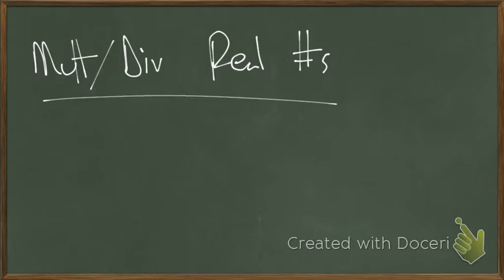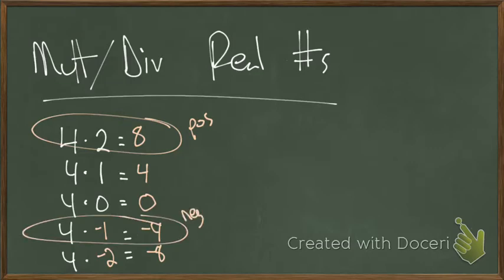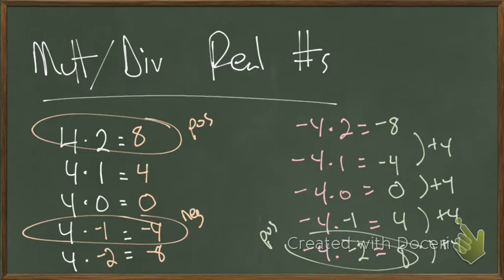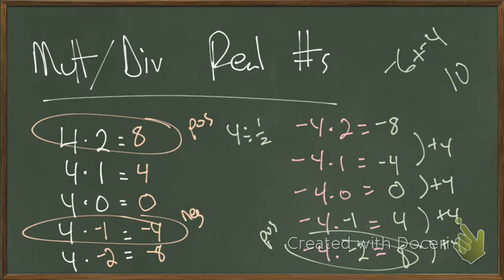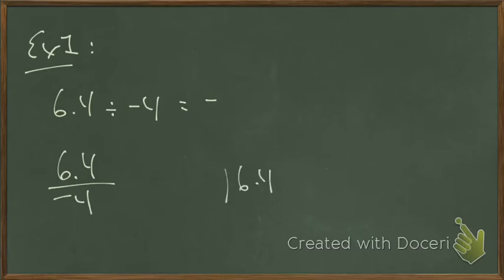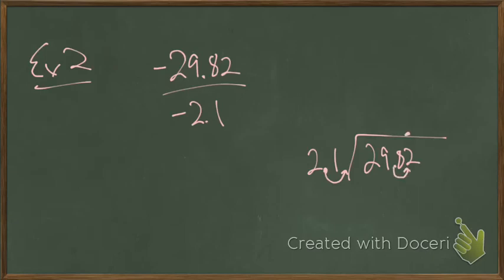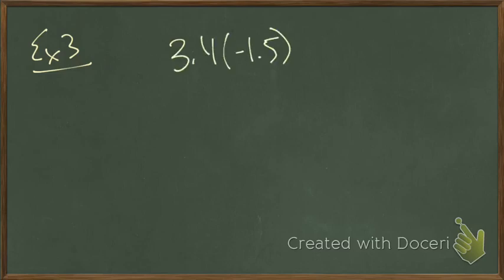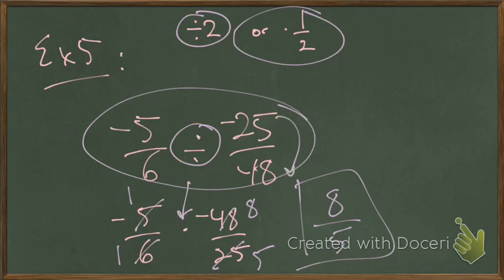Multiply Divide Real Numbers Algebruh